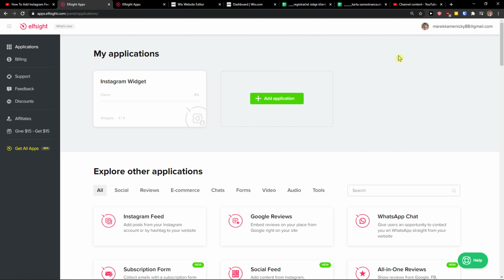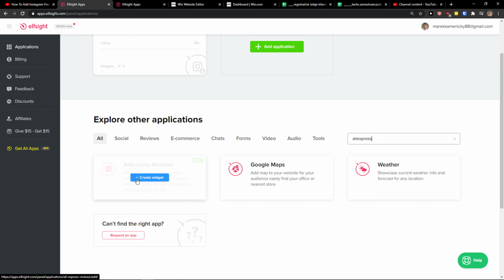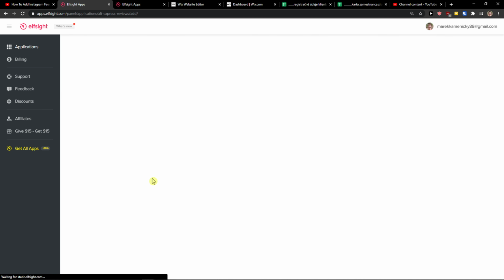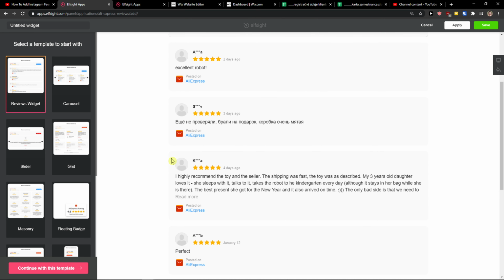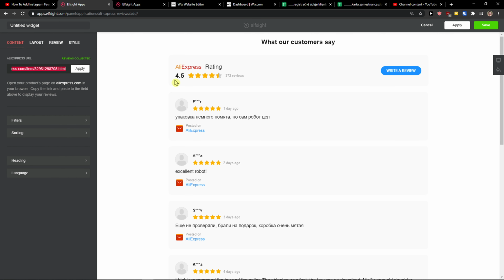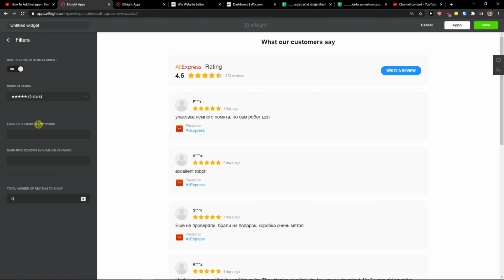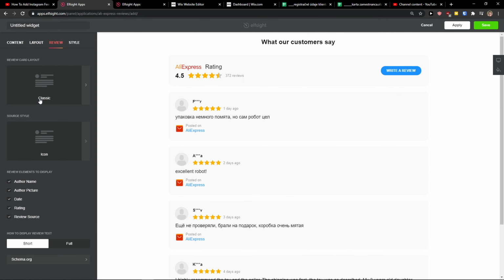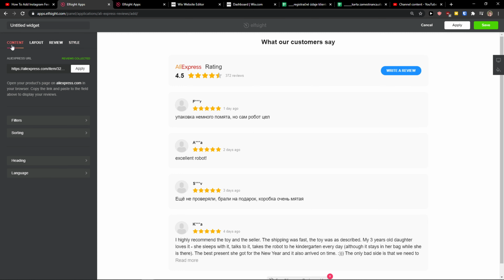How To Add Aliexpress Reviews To WIX 2021